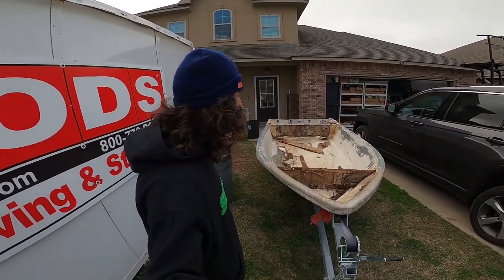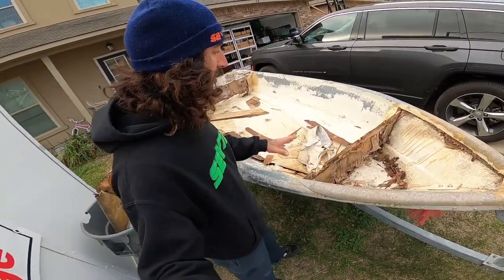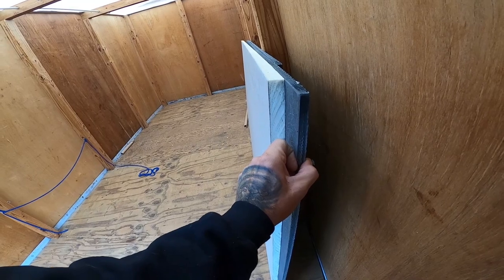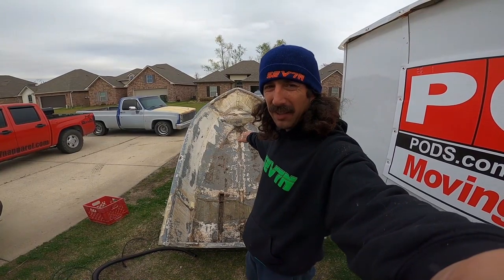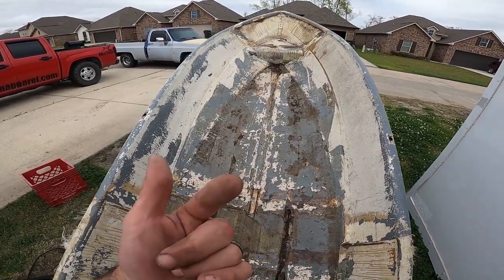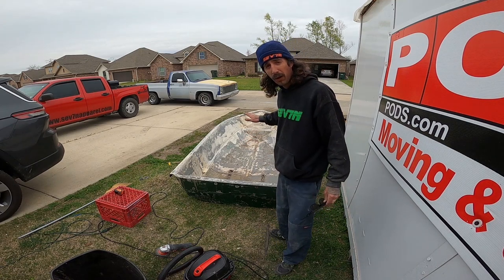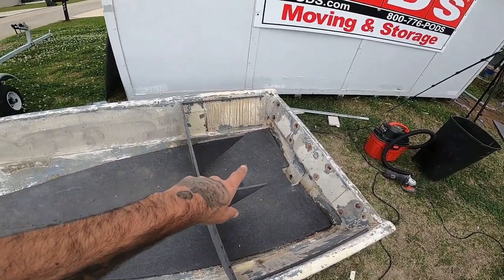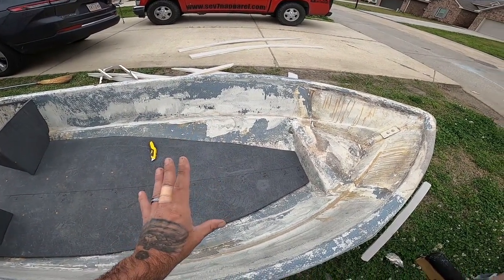Micro Skiff Build Part 1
1) Equipment
1- Camera GoPro
2- Selfie Stick
3- Camera MIC
4- GoPro Case
5- Labtop